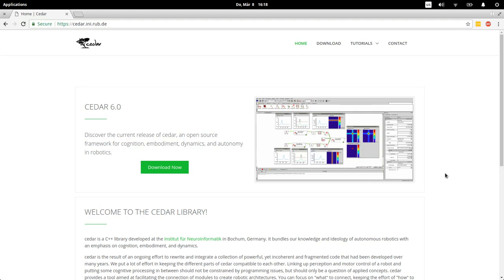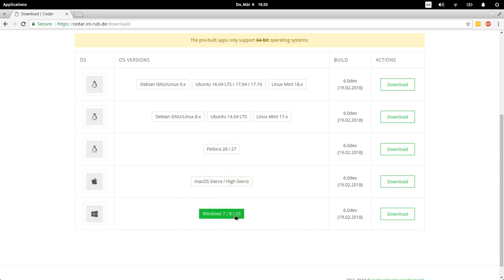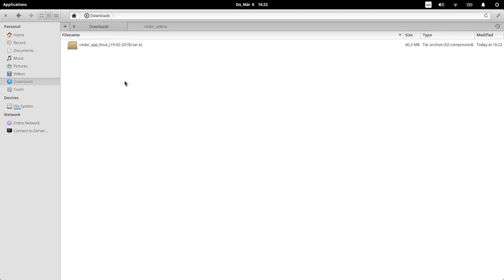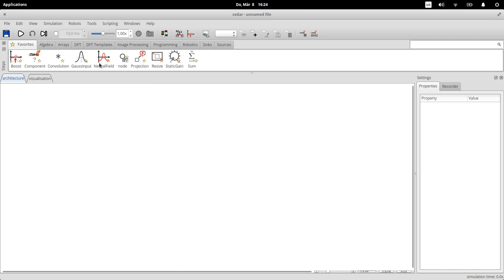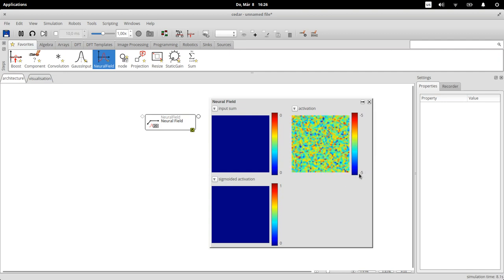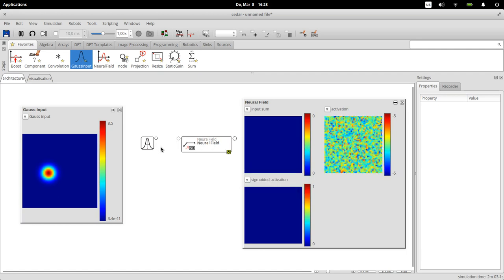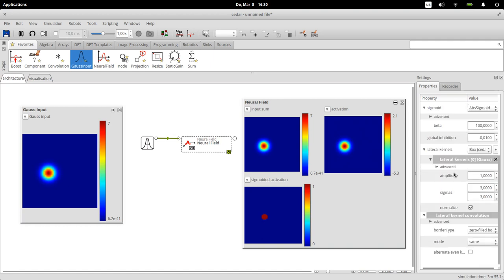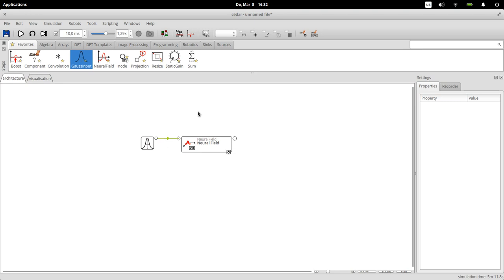Installing cedar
This video explains how to download and run a pre-built version of the  C++ library cedar, which enables users to build and simulate Dynamic Field Theory (DFT) architectures in a graphical user interface.